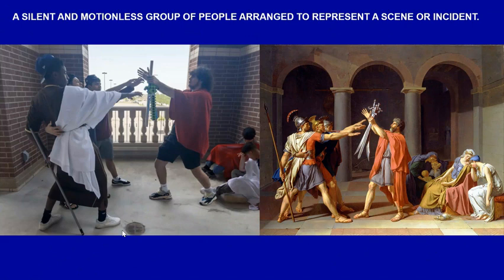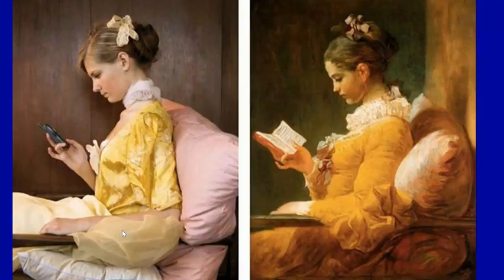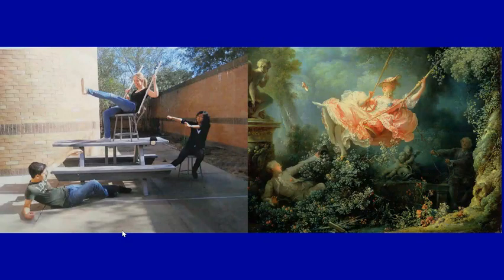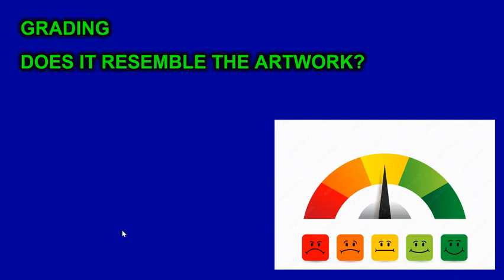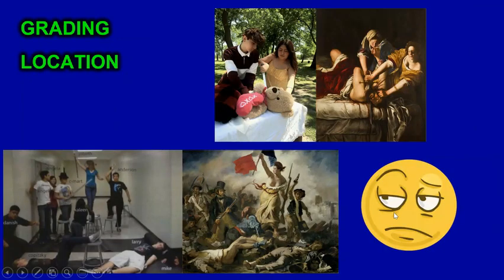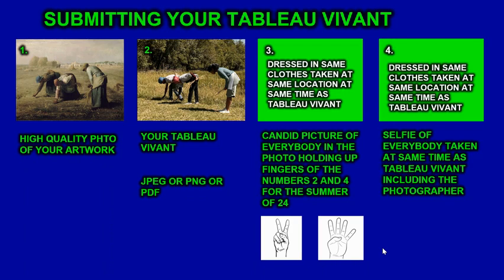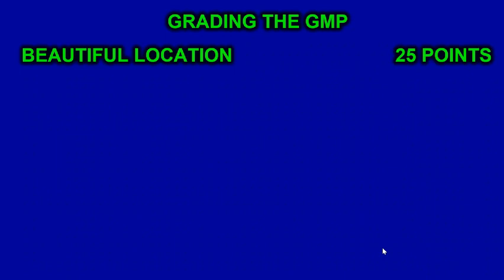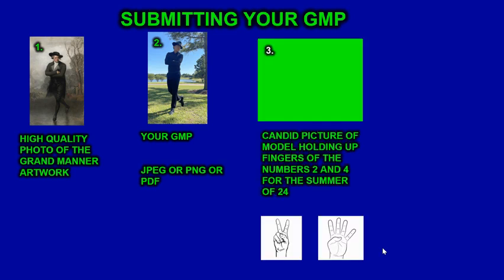TABLEAU VIVANT & GRAND MANNER PORTRAIT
INSTRUCTIONS FOR HOW TO COMPLETE THE TABLEAU VIVANT AND GRAND MANNER ASSIGNMENTS